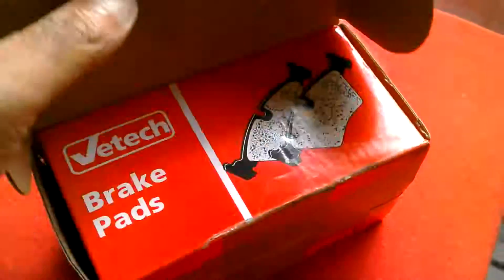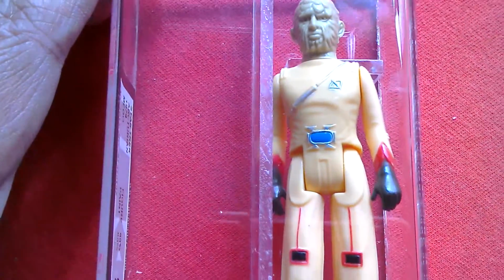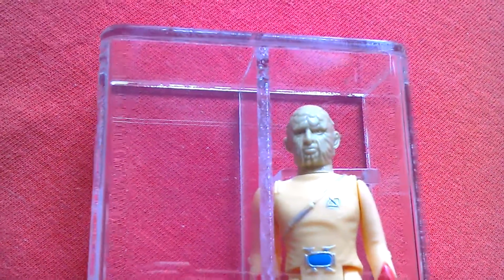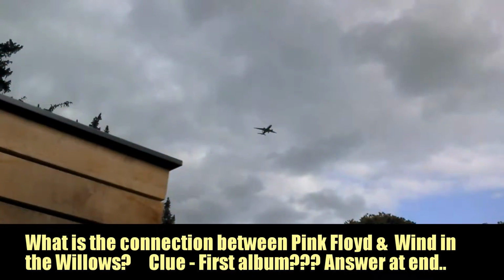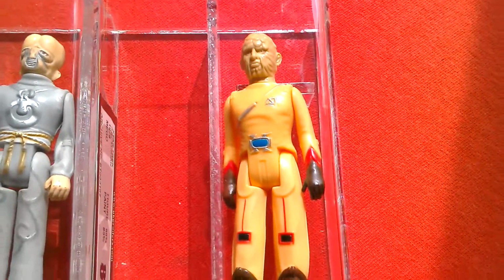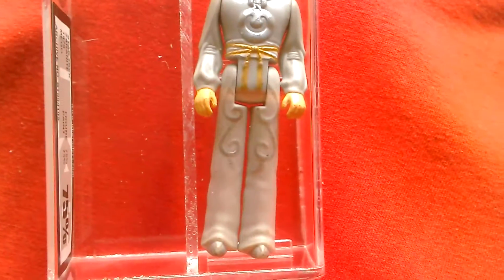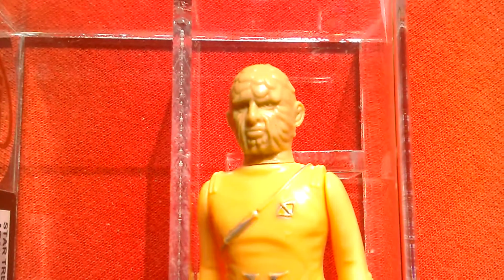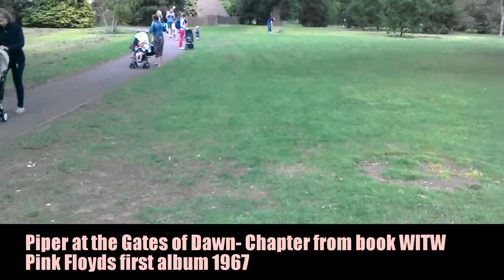Mego Arcturian Star Trek 1979 Rare 3.75 TMP Alien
Rare Mego 1979 Alien Arcturian from the Star Trek The Motion Picture Movie! All 6 Aliens in this line are pretty scarce as they were only sold in Italy, Canada and only in a Sears 3-pack in the USA! I also show the other alien figure I have the Zaranite!